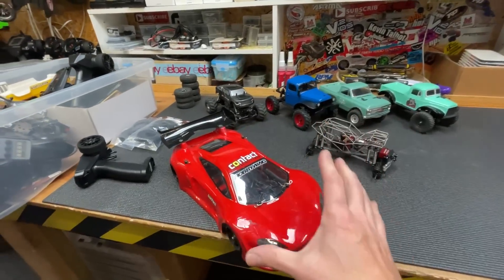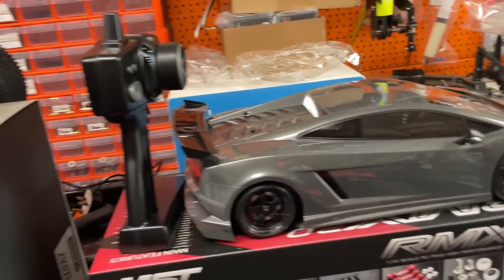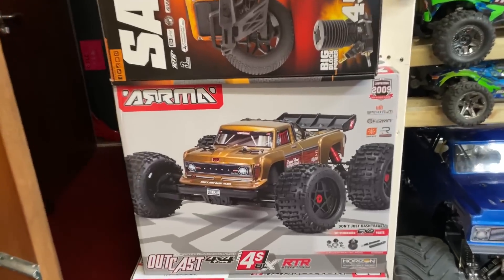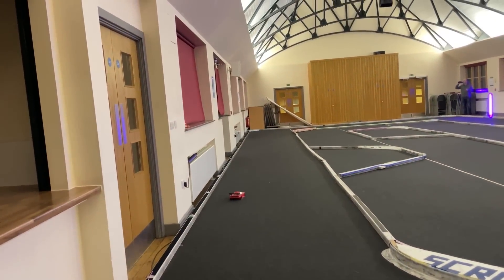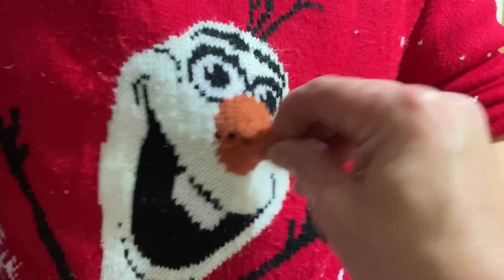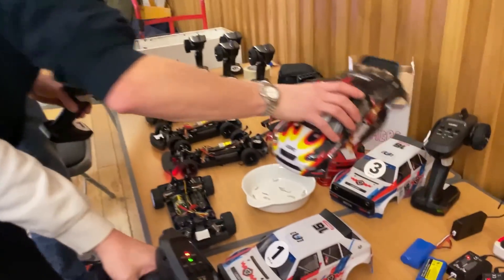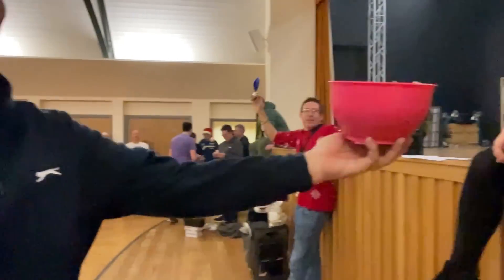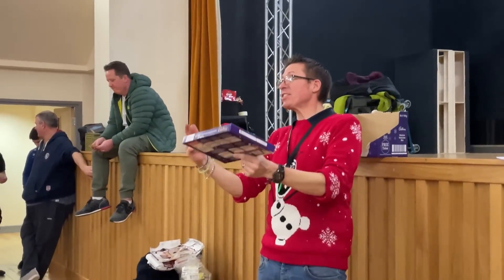Night Racing RC Cars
Tools
Power Tool Tips
Better power tool tips
Hand Allen Drivers
Soldering Iron

GPS Speed Meters
SKY RC Standalone
Phone App Meter